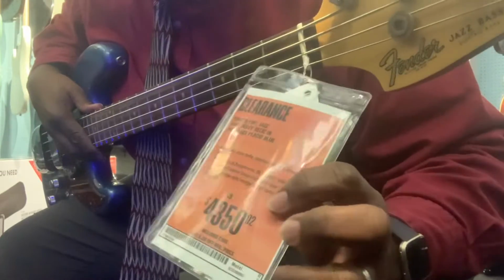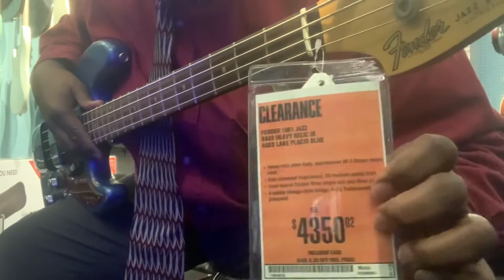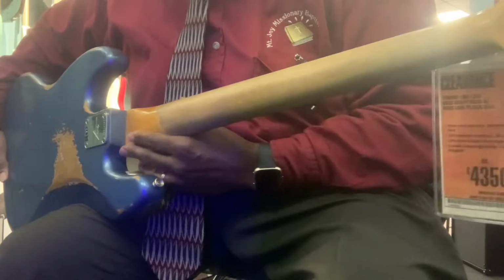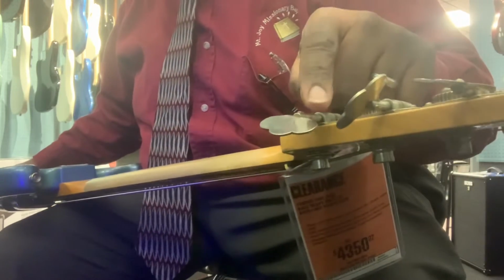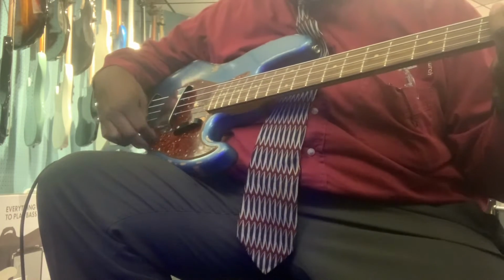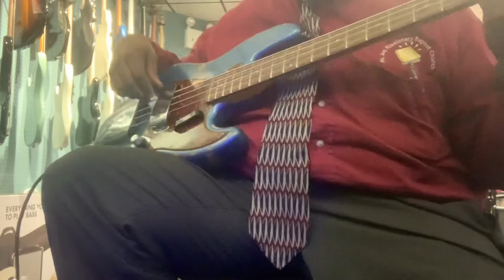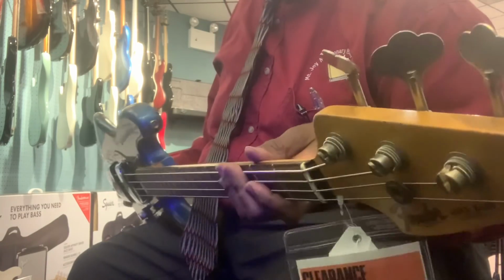Fender Custom Shop 1961 Jazz Heavy Relic